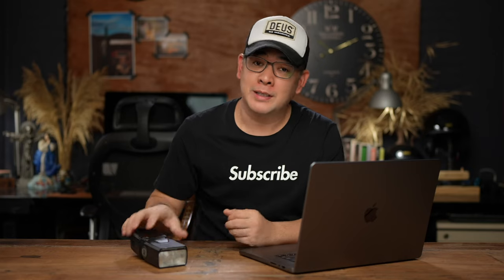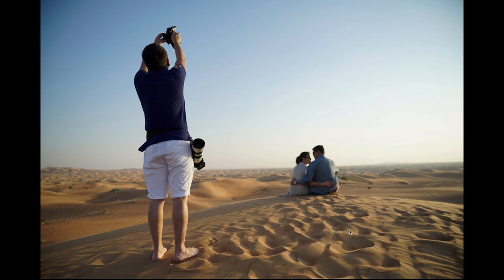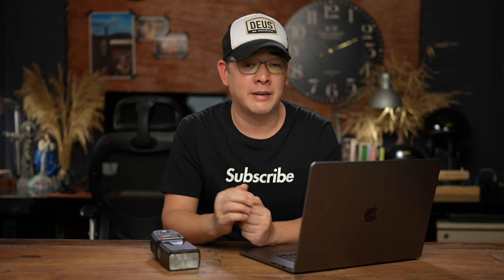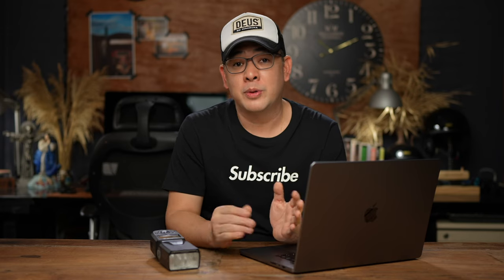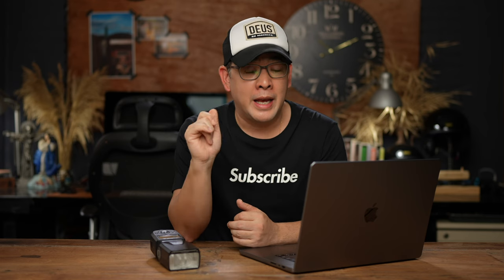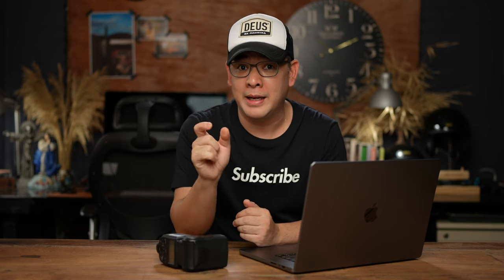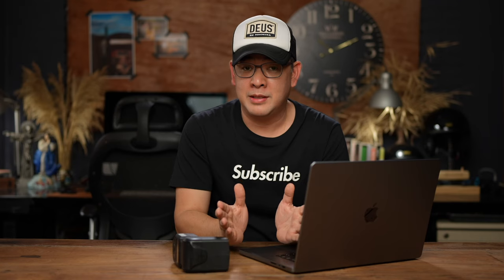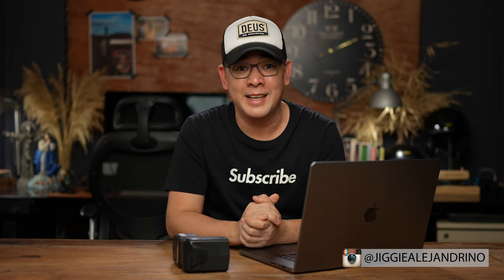A Step by Step Outdoor Sunset Flash Photography Tutorial Using One Speedlight.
In this video I go through my entire shooting process and explain in detail how I lit and shot this image with a single Speedlight. As with all my photography tutorials I try to give as much tips and information needed for you to start your lighting journey.

YouTube Equipment:
Sony A7IV
Sony 35 1.4 GM